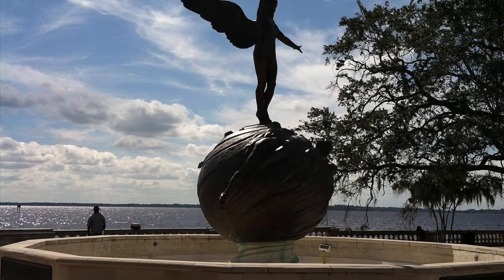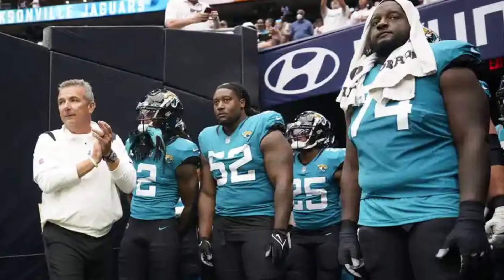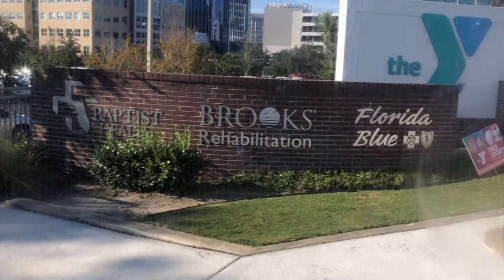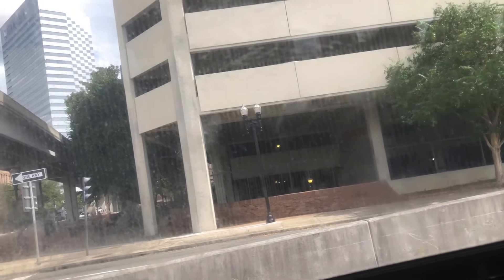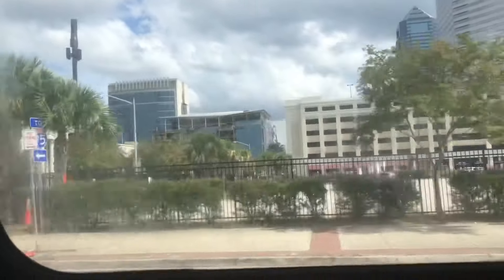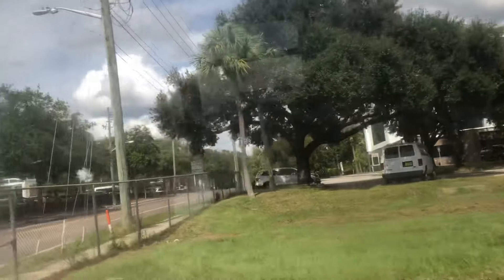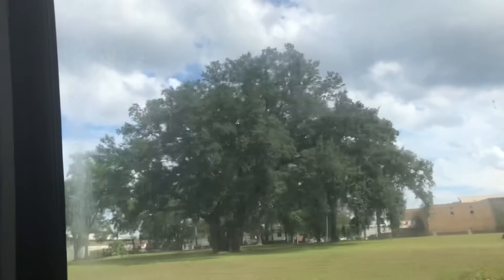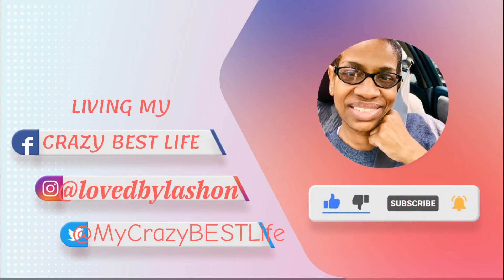Top neighborhood in Jacksonville Florida